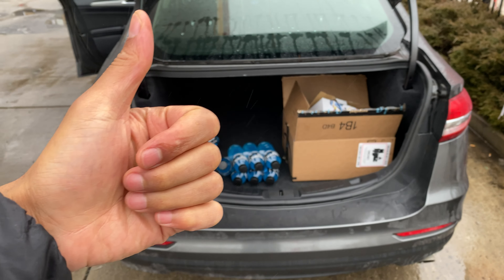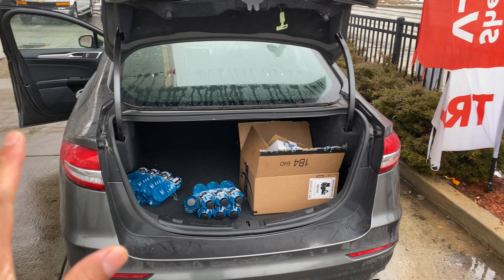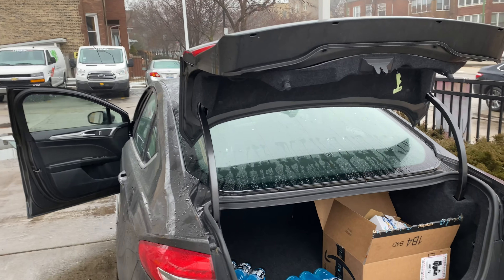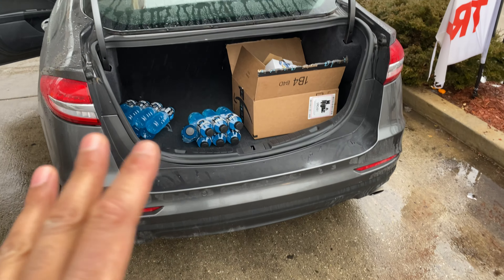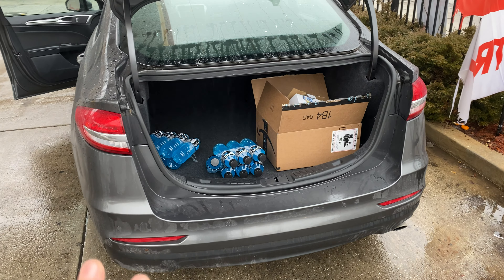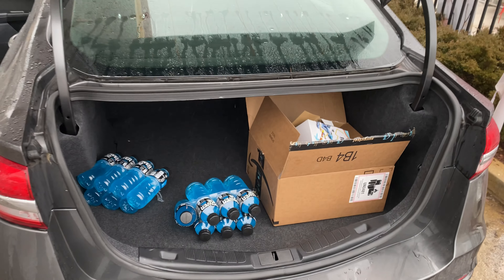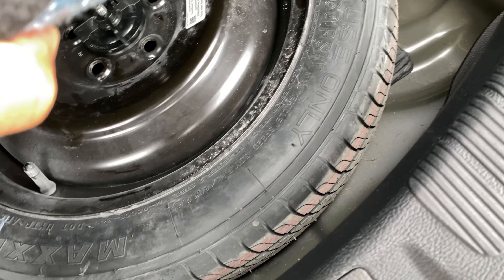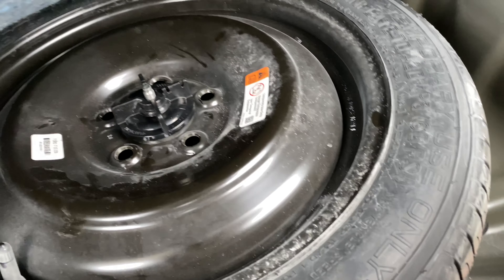Ford Fusion – Spare tire location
In this video I show where the spare tire is located and how to access it in a Ford Fusion. .